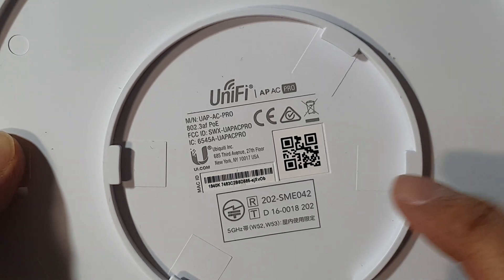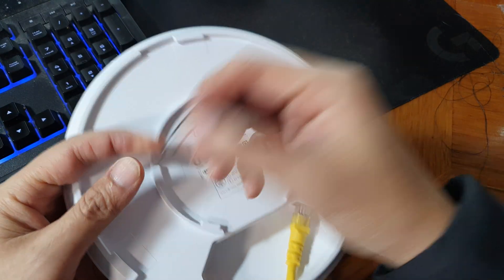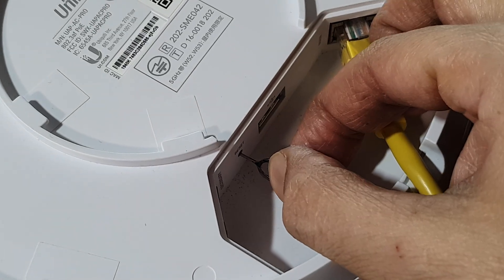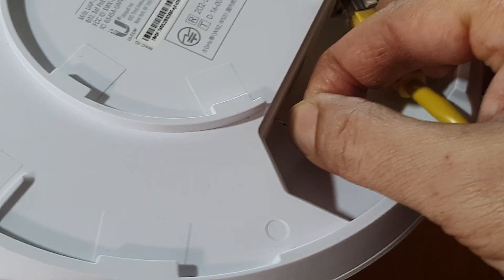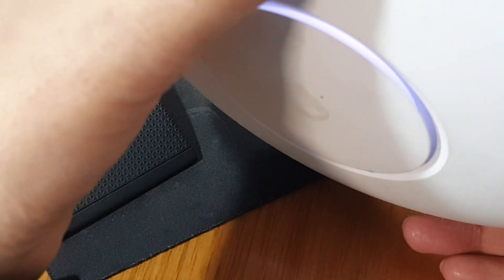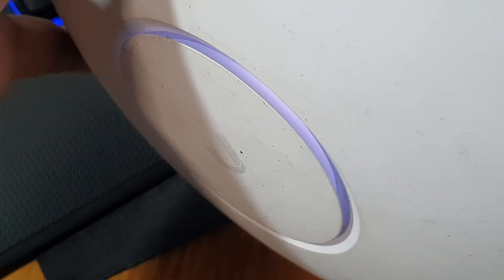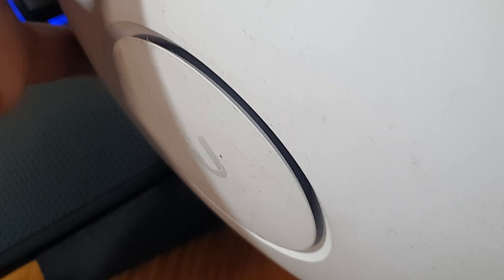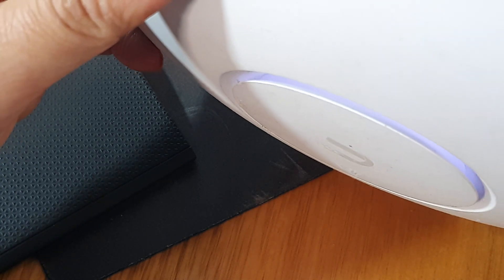How to Factory Reset UniFi AP AC PRO – Fastest Method Revealed! 🔄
If your UniFi AP AC PRO is not responding or you need a fresh start, this quick guide will show you how to perform a full factory reset in just minutes. Whether you're replacing a controller, fixing network issues, or handing over your device, restoring to factory settings ensures a clean slate for new configuration.

🛠️ Step-by-Step Instructions:
Step 1: Make sure the UniFi AP AC PRO is powered on.
Step 2: Locate the small reset button on the back or underside of the access point.
Step 3: Press and hold the reset button using a paperclip or pin.
Step 4: Hold it for 10 seconds until the LED light begins to flash.
Step 5: Release the button when the LED changes color or turns off.
Step 6: Wait for the device to reboot, which may take a few minutes.
Step 7: Once reset, the AP will be in factory default mode and ready for adoption.

📌 This video also covers topics:
✅ How to reset UniFi AP without controller
✅ Fix UniFi AP not showing in controller
✅ How to adopt UniFi AP after factory reset